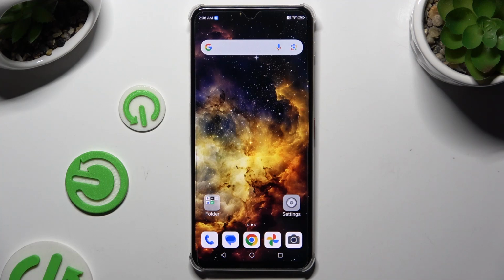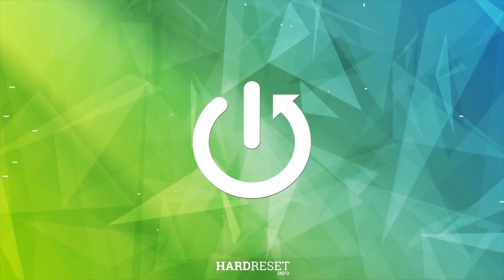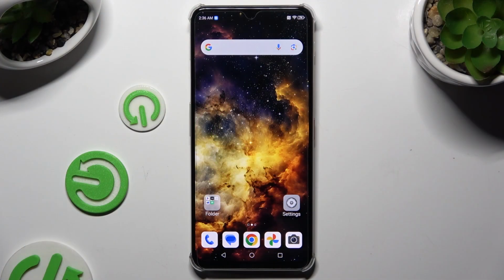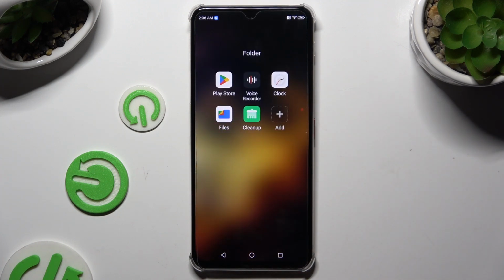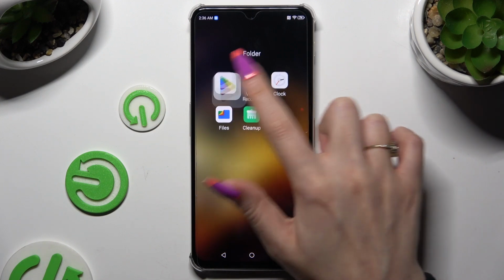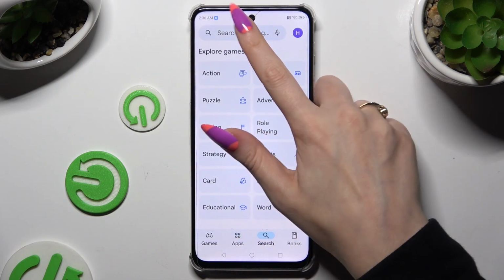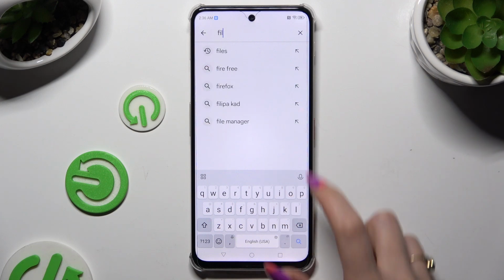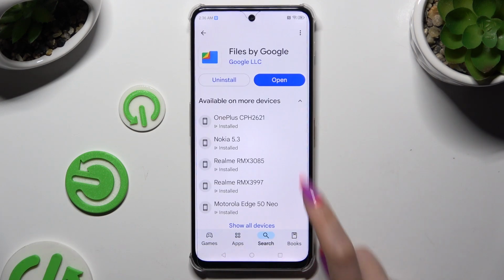Nubia Focus Pro 5G - How to Find Downloaded Files - Access Your Downloads Easily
In this tutorial, we'll guide you through the steps to find downloaded files on your Nubia Focus Pro 5G. Locating your downloaded files is essential for managing documents, images, and other media on your device. Whether you’ve downloaded photos, PDFs, or app files, the Nubia Focus Pro 5G offers a user-friendly way to access and organize your downloads. We’ll show you how to navigate through the file manager, access the "Downloads" folder, and even manage or move your files to different locations. Join us as we help you explore your downloaded files effortlessly on the Nubia Focus Pro 5G.

How to locate the "Downloads" folder on Nubia Focus Pro 5G
How to access and manage downloaded files on Nubia Focus Pro 5G
How to organize and move downloaded files to different folders on Nubia Focus Pro 5G